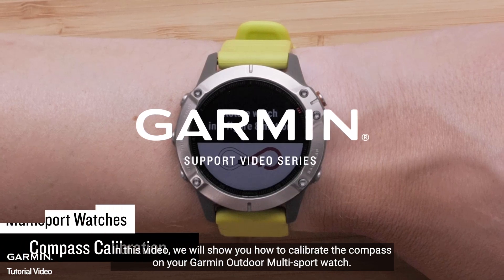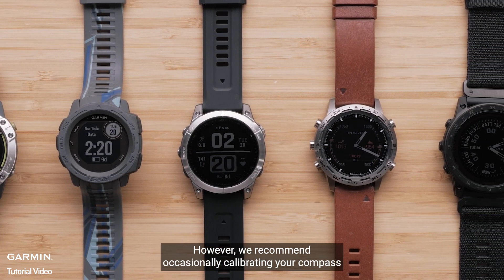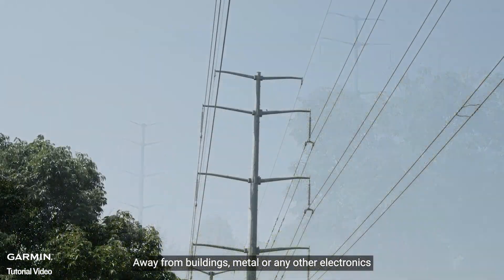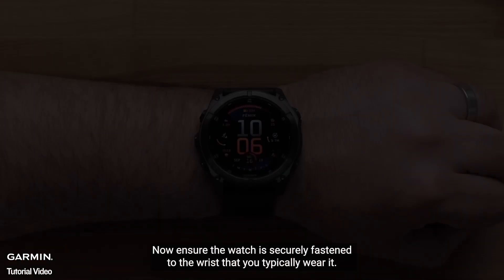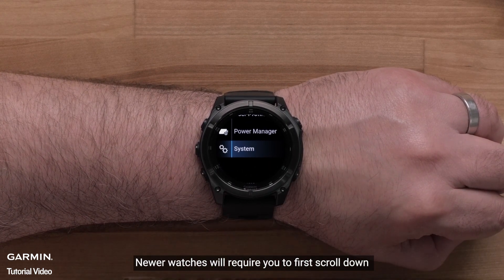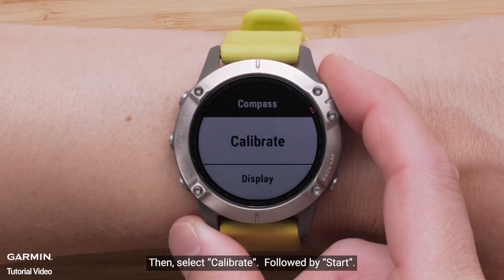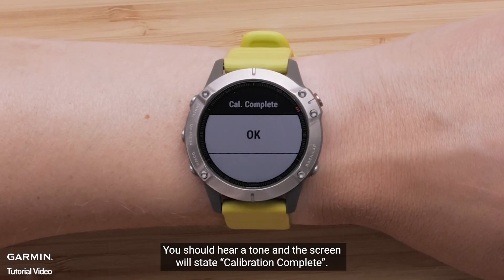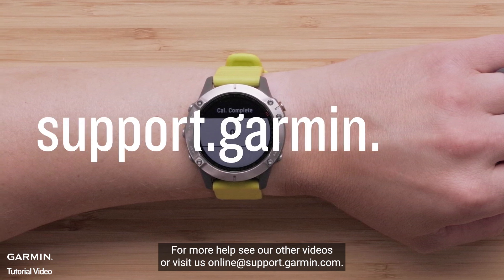Tutorial - Outdoor Adventure Watches: Compass Calibration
▶In this video, we walk you through the process of calibrating the compass on your Garmin outdoor multi-sport watch. we’ll show you how to recalibrate the compass for better accuracy.

▶Timecodes
00:00 – Introduction
00:13 – Default Calibration Settings and When to Recalibrate
00:34 – Securing the Watch on Your Wrist
00:43 – Accessing the Settings Menu
00:50 – Navigating to Compass Settings
01:10 – Calibrating the Compass: Step-by-Step Process
01:35 – Performing the Figure 8 Motion
02:00 – Conclusion